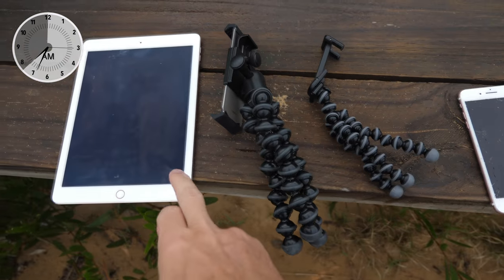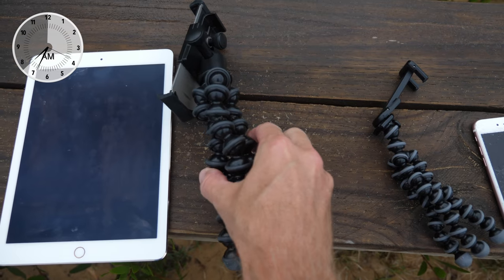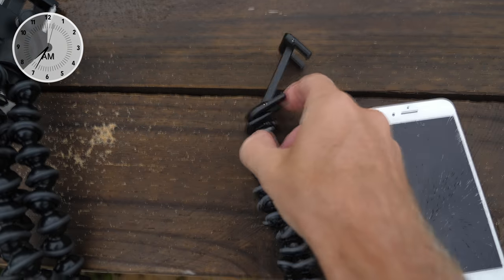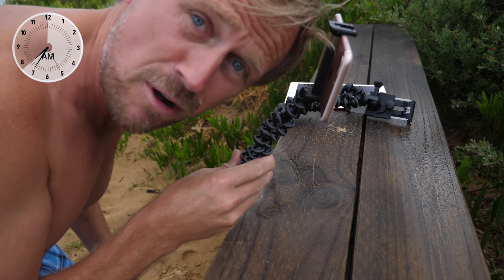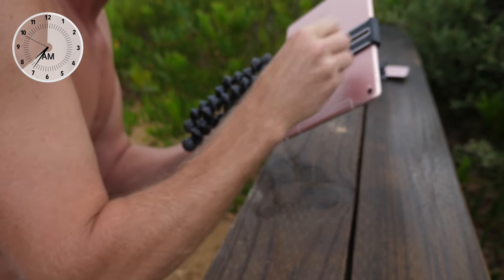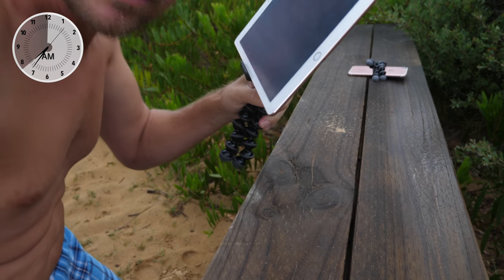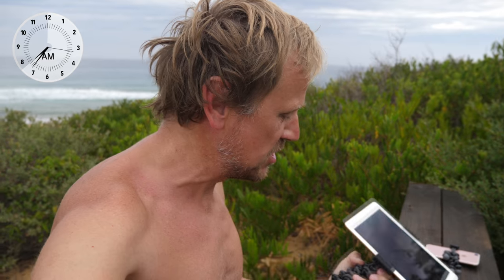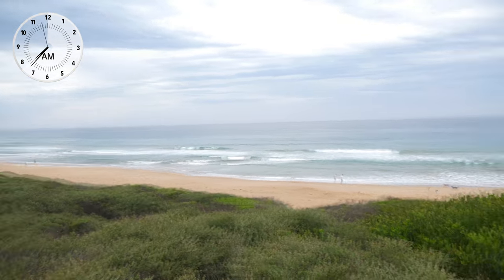Which JOBY Product To Use For Vlogging On A Phone Or Tablet Device?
Here’s my recommendation for which JOBY product to use if you are vlogging on a phone or a tablet device. If you're a photographer you may find my Lightroom Presets handy

Phone Tripod ➜ JOBY GripTight For Large Phones

This is daily vlog 474 since I began this channel in August 2015 and today between 07:32 and 07:36 I was at home in Culburra Beach showing you which JOBY products I use when I am vlogging on my phone or on a tablet device.